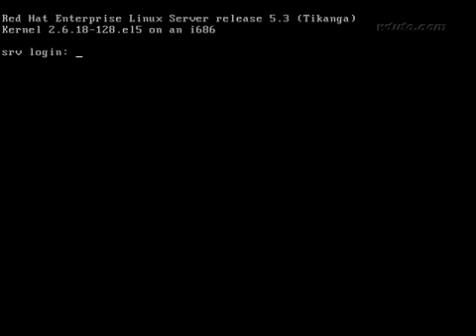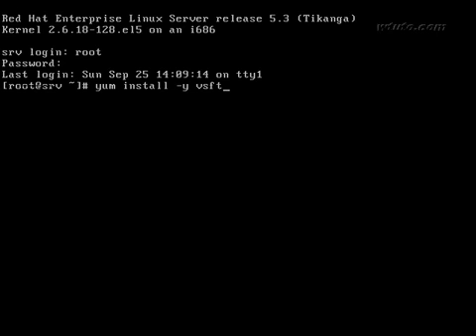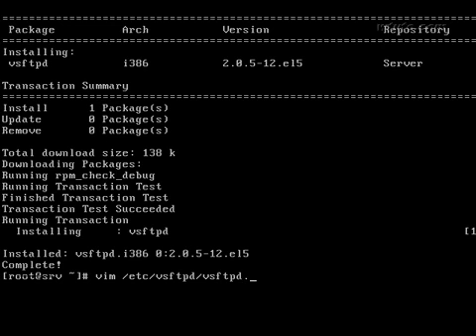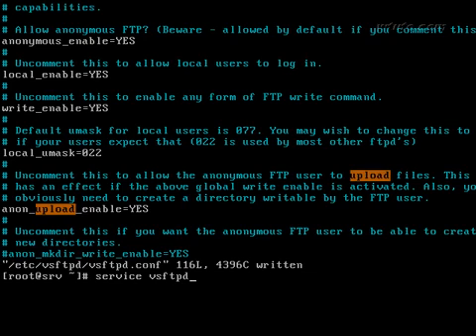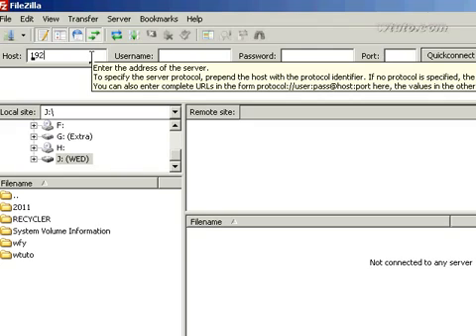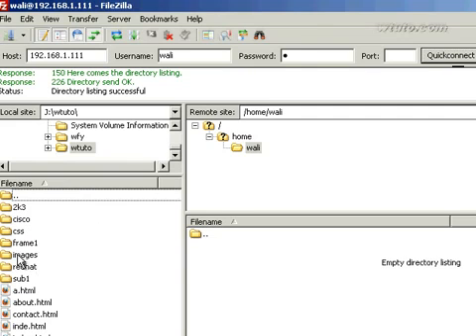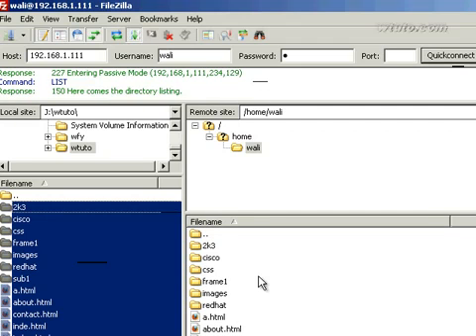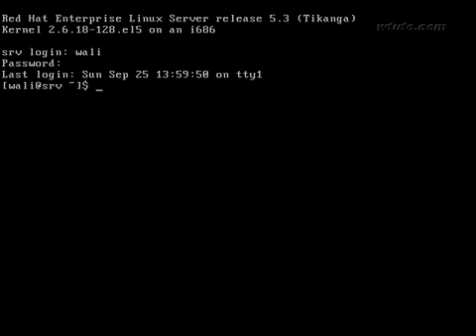Installing Configuring FTP Server in RHEL5 to upload files